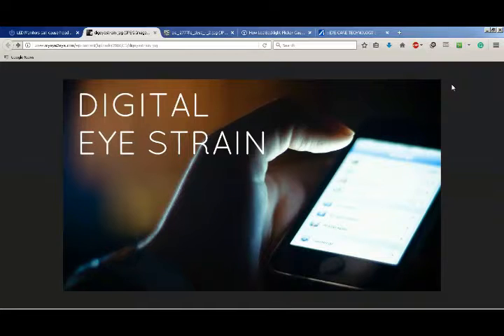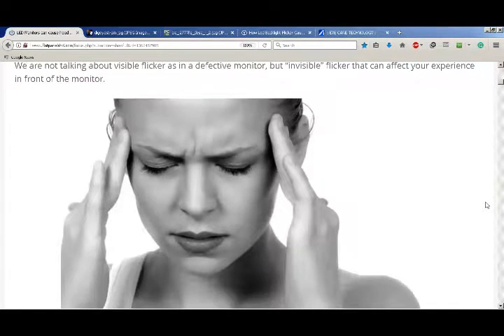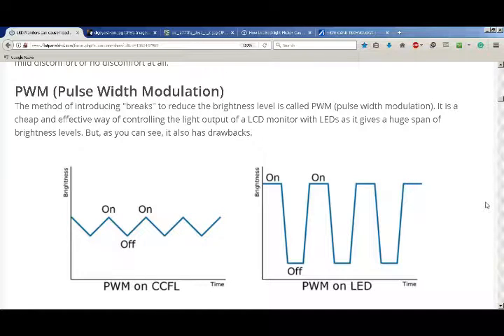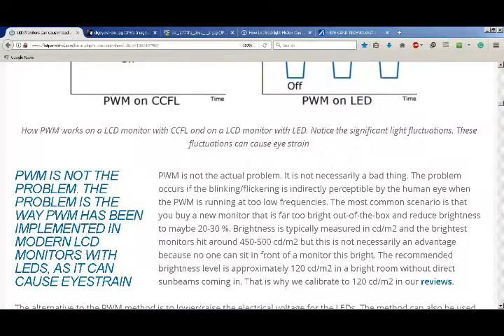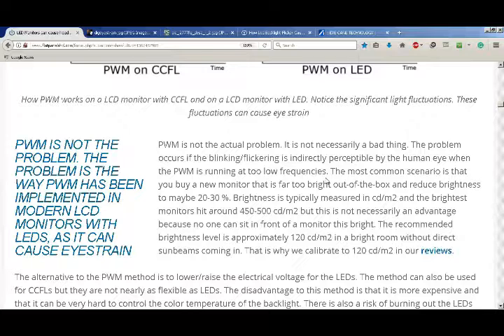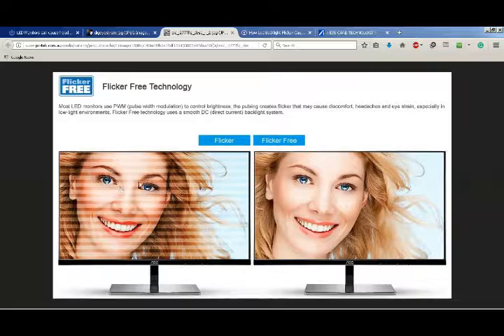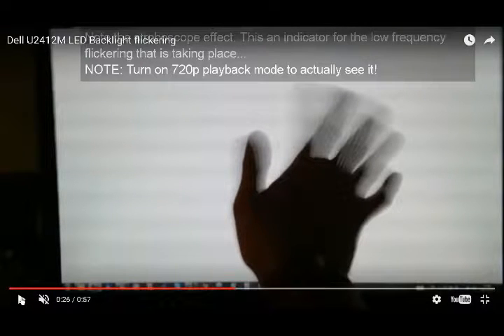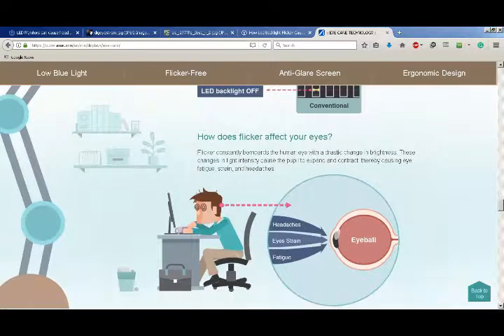The truth about digital eyestrain part 2 "Flicker"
Flicker is caused by the rapid on/off cycle of the LED backlight as it tries to maintain the brightness of the display. Flicker technology has been linked to digital eyestrain as well as a whole host of other eye problems.